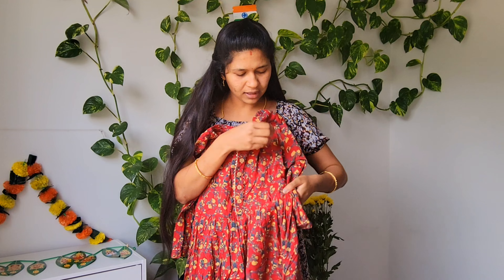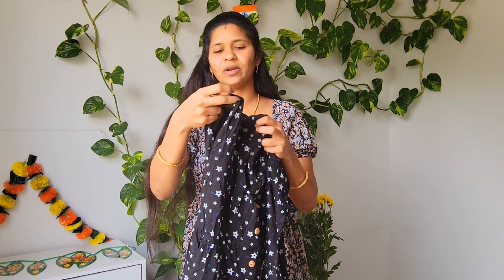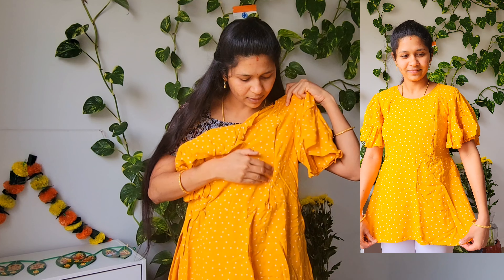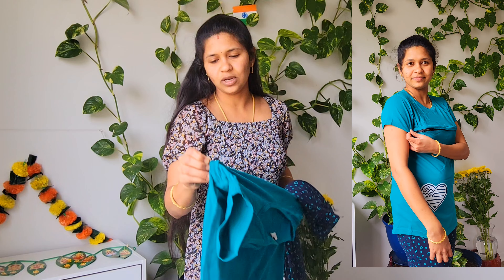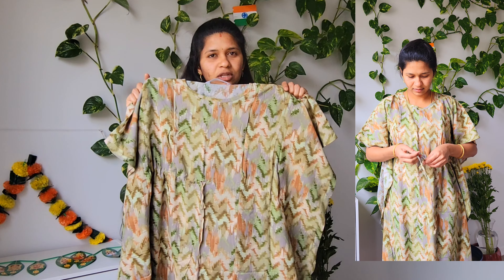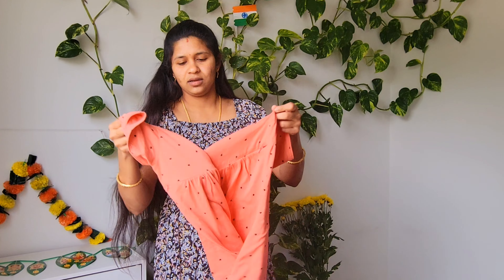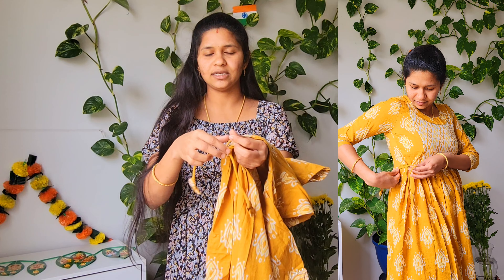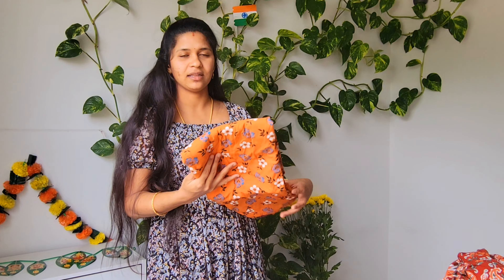అమ్మతో తక్కువ బడ్జెట్ లో India నుండి తెప్పించుకున్న feeding pyjama sets & Top bottoms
1.  @0.50 maroon kurti (meesho )
S-75272739

2.@1:24 Black kurti

3.@2:05 Yellow Top

4.@2:40  Light green Top & pyjama set

5.@3:55 maroon Top pyjama set

6.@4:20 pink Top

7.@4:35 Light green Top

8.@4:43 Yellow kurta

9.@5:14 kurta (meesho )
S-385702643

10.@5:48 Nursing shalwa